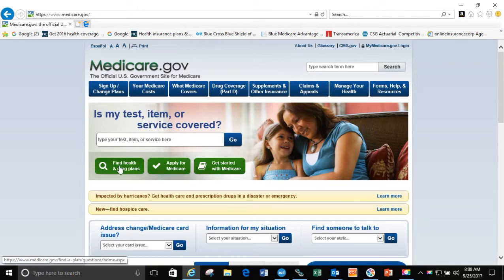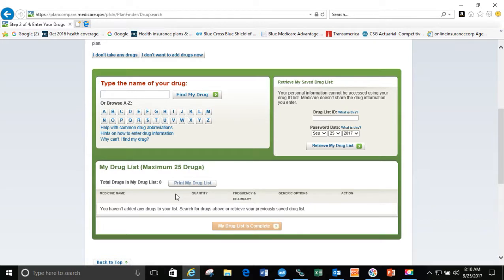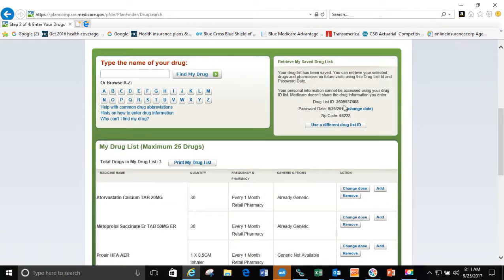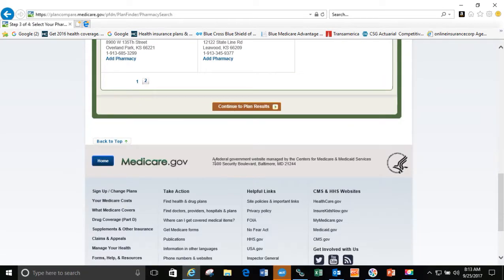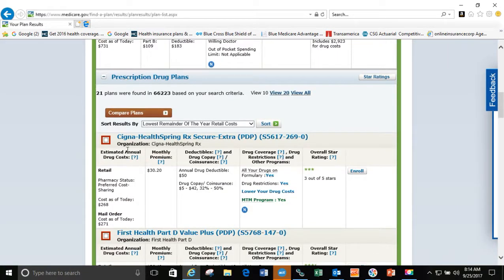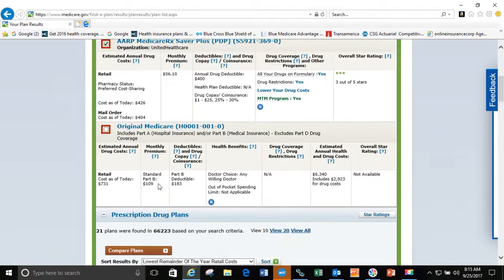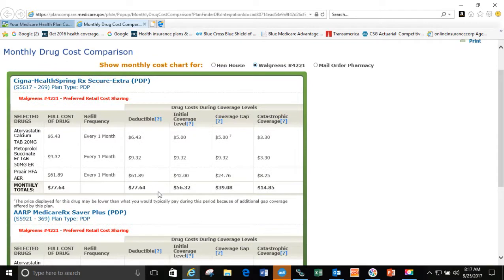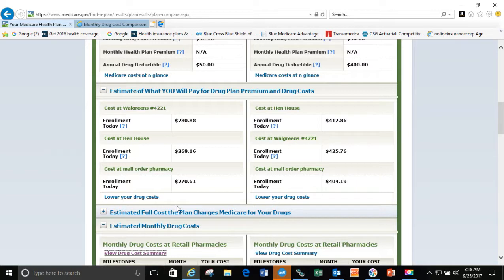How to Shop Medicare Part D Plans on Medicare gov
This is for Insurance Pros Part D clients to evaluate their drug plans.  Another video for 2018 will be available in days.